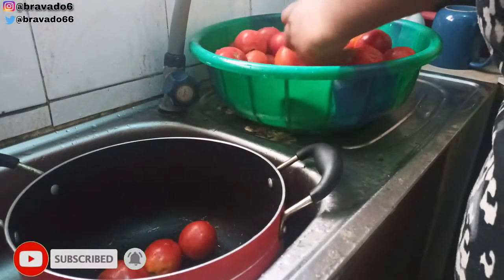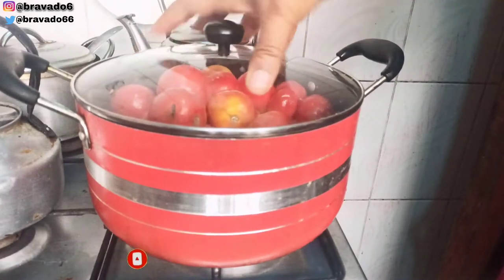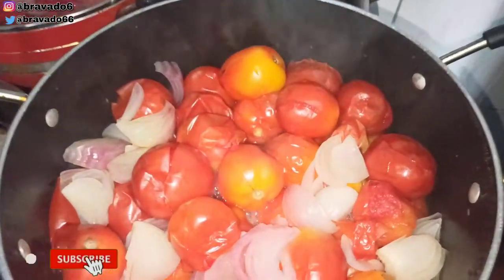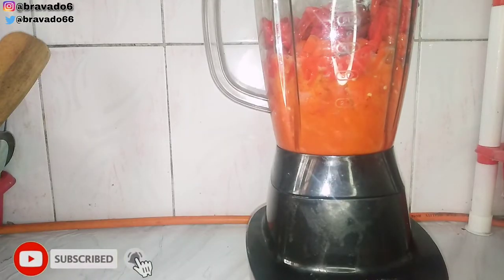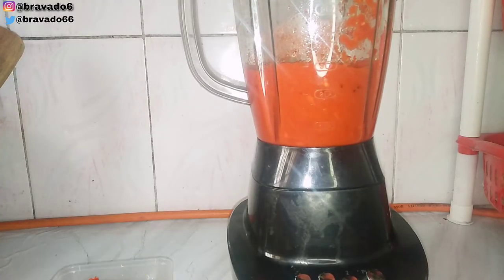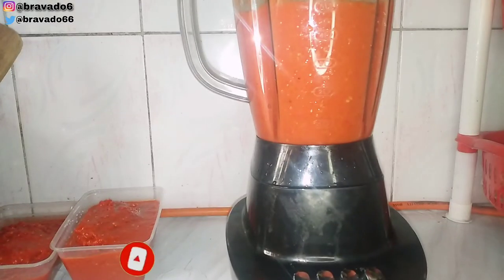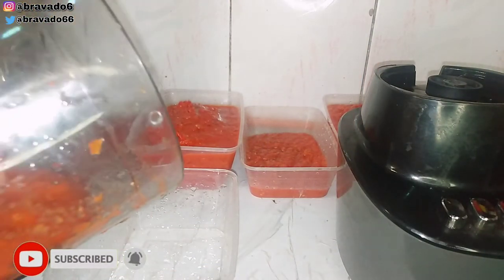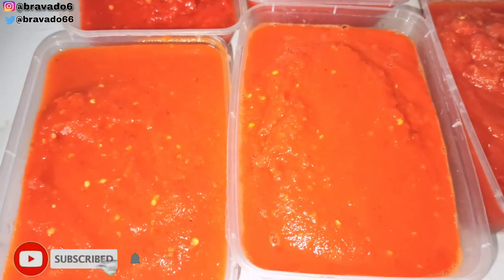HOW TO PRESERVE/STORE FRESH TOMATOES & PEPPER FOR A LONG TIME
Hey darlings, in this video I showed you how to preserve your fresh tomatoes and pepper for a long period of time  . Relax and enjoy

It means the world to me 🙏Thanks in advance .